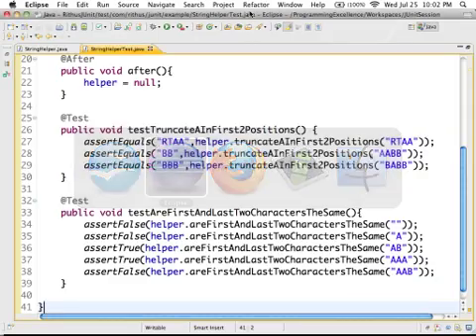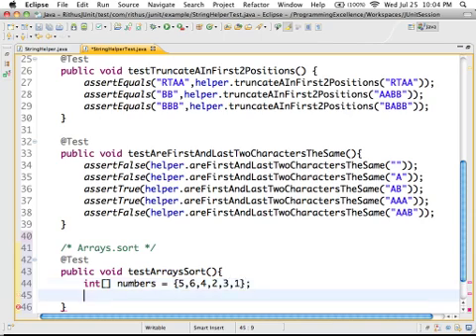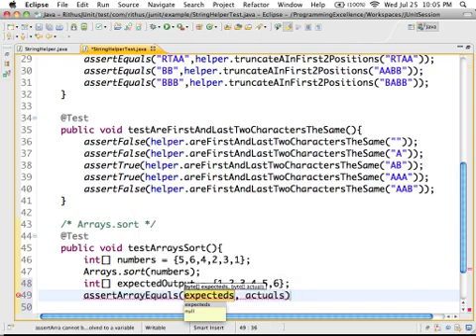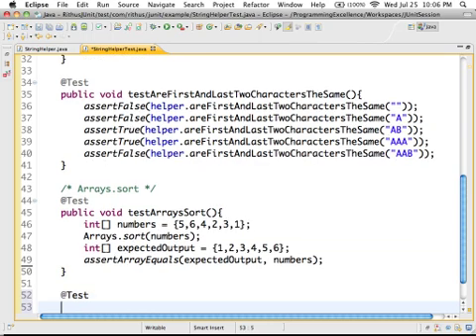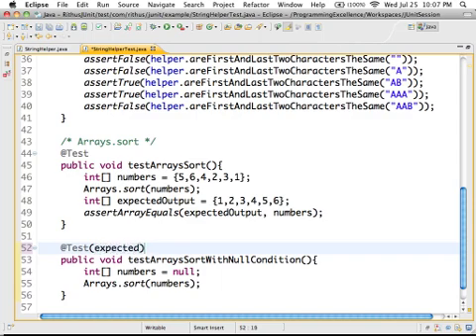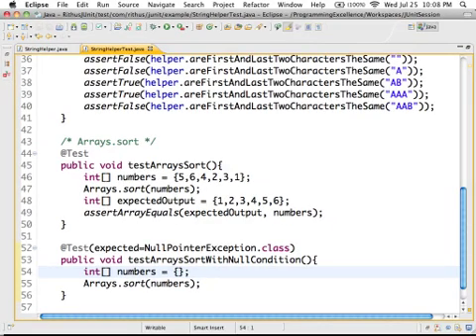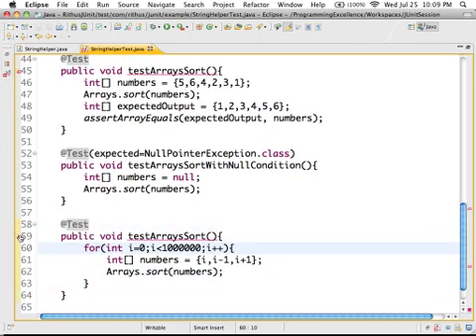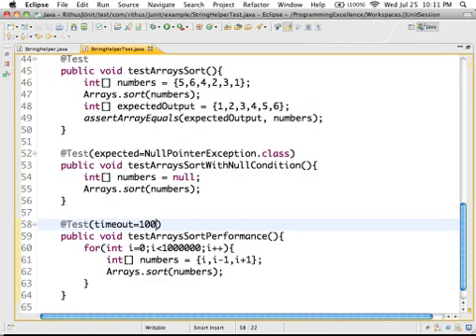JUnit Tutorial 3 - using eclipse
30 Courses with 300,000 Learners

Other Popular Courses
JUnit Tutorial  using eclipse for beginners. Java JUnit Testing. JUnit & exceptions. JUnit & performance.
for more. Tutorial for beginners with examples, Interview Questions and Concepts. Udemy